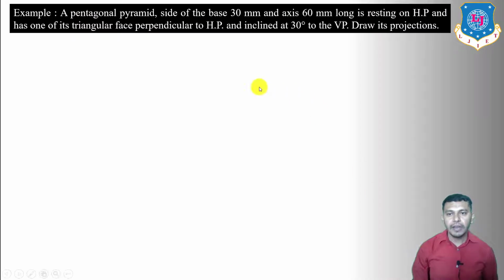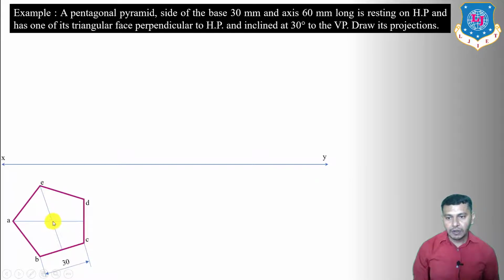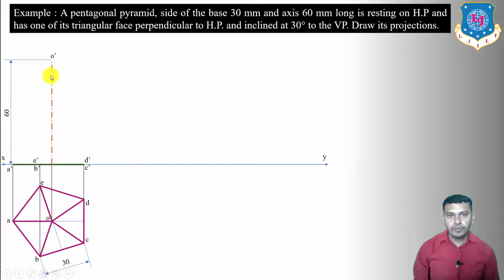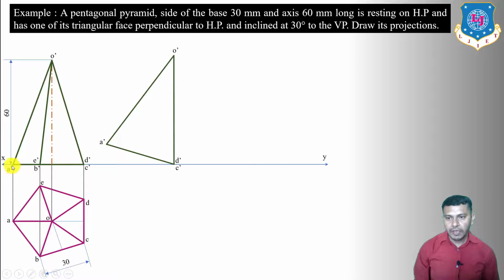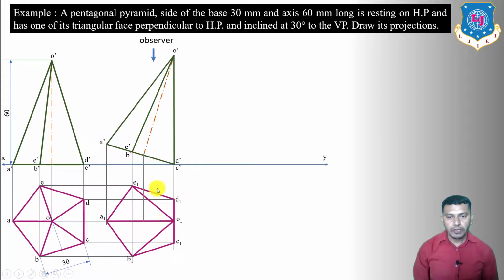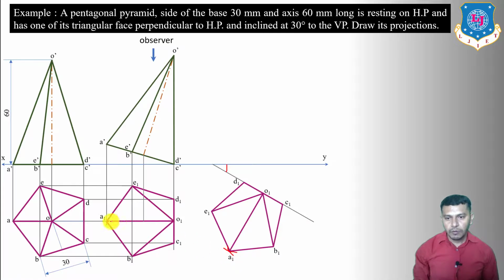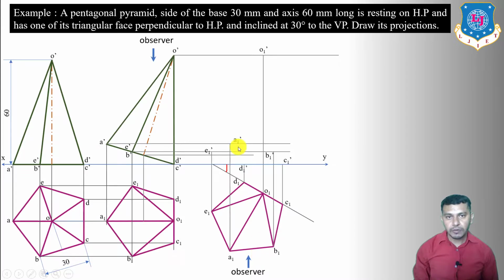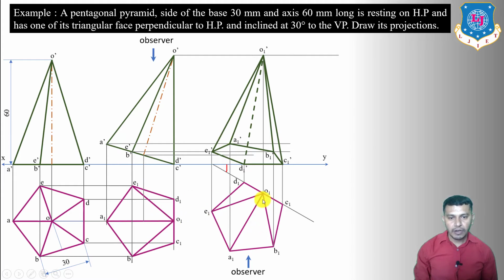Lec-03_Projections of Solids Session-III| Engineering Graphics II| First Year Engineering